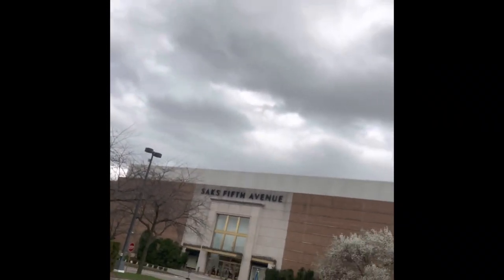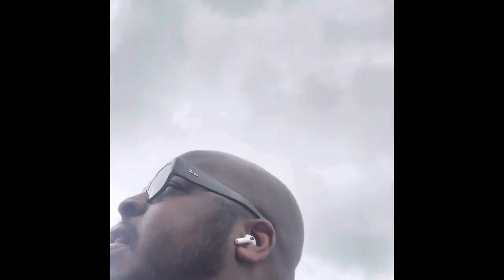Balenciaga LED Glasses